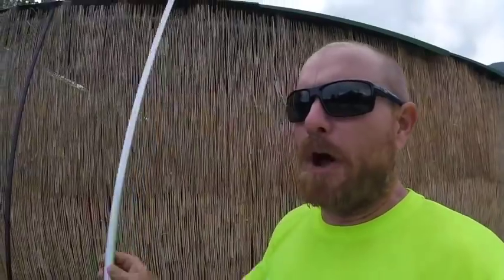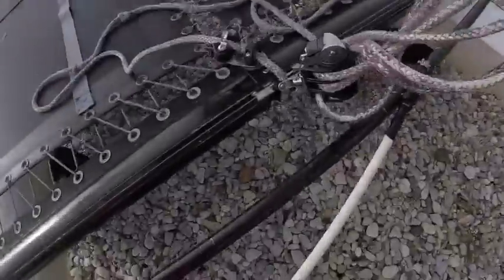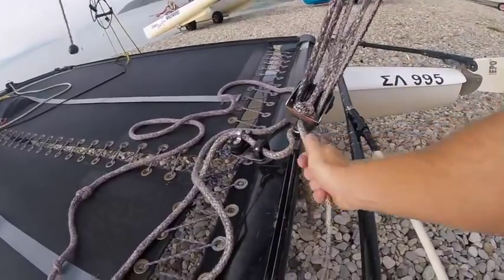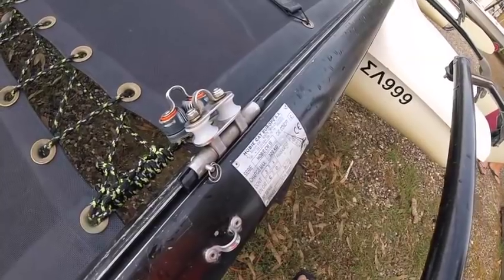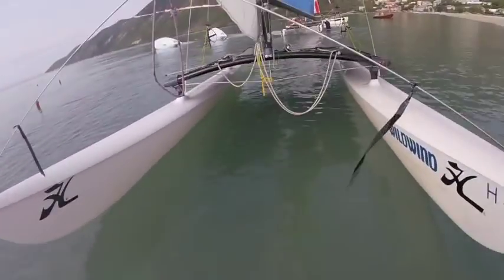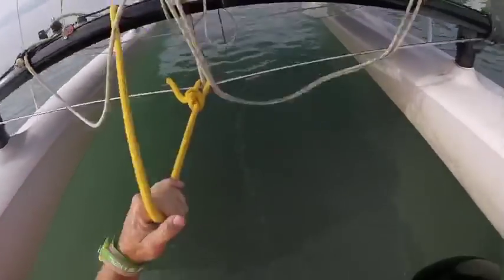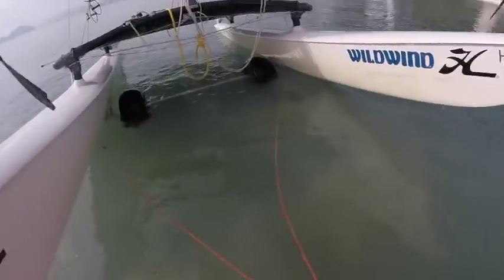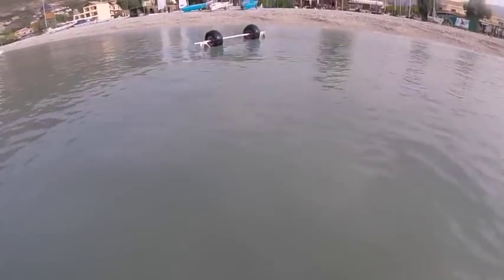Quick tips for cat sailors S01 E02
⛵️Instagram Here we're looking at a few things that could help.
First we look at making your own tiller extension so that you can save some money for better rope and blocks!
Mainsheet related issues - sticky traveller and non rotating mast, both of which can be cured by easing the sheet.
Solo launch trolley/cat trax - once again using the foot, easy!!!

I hope this is useful to someone, if you want to see anything in a future video please put your suggestion in the comments below.

If you need any biking or general outdoor clothing check out this website for the best prices,